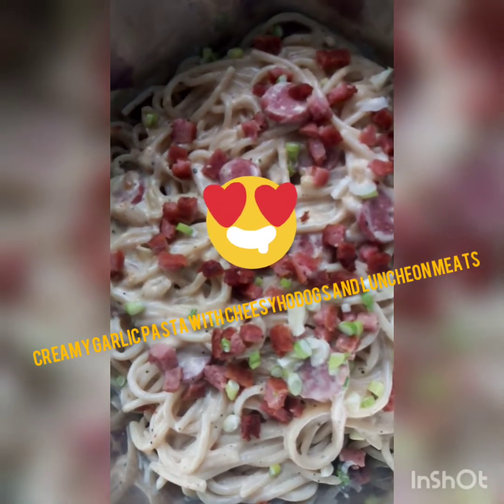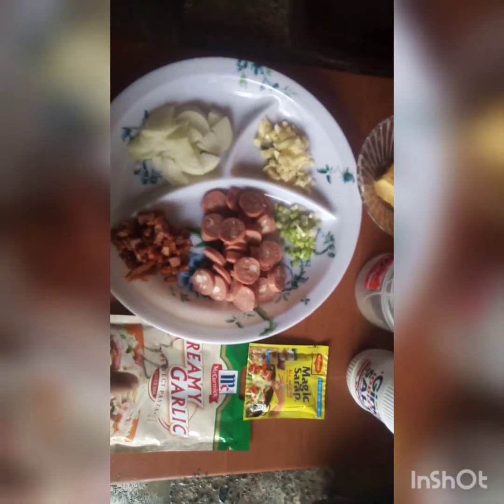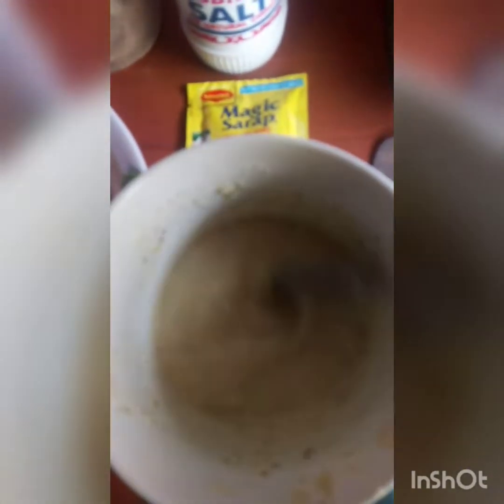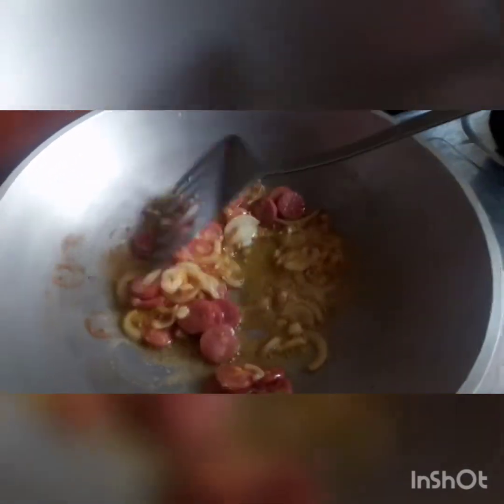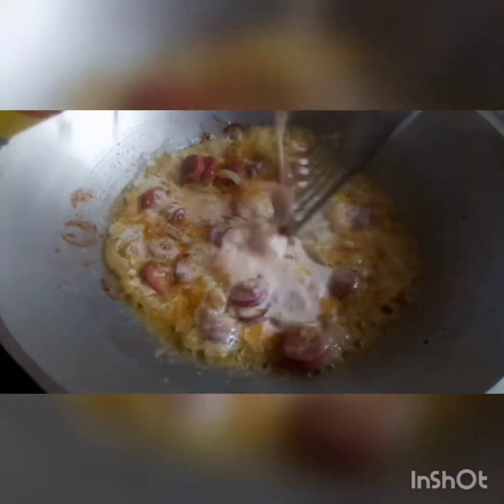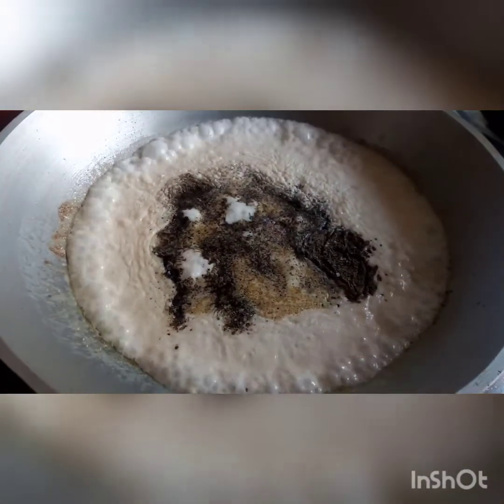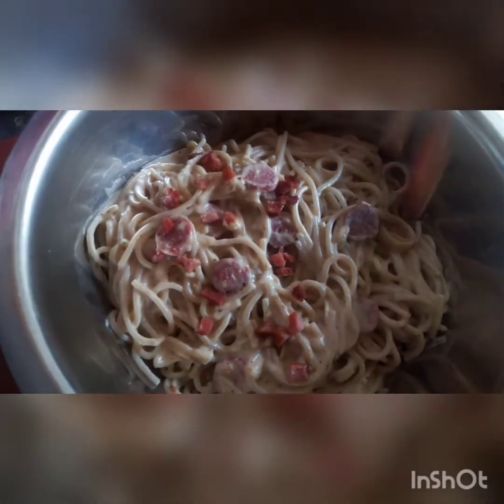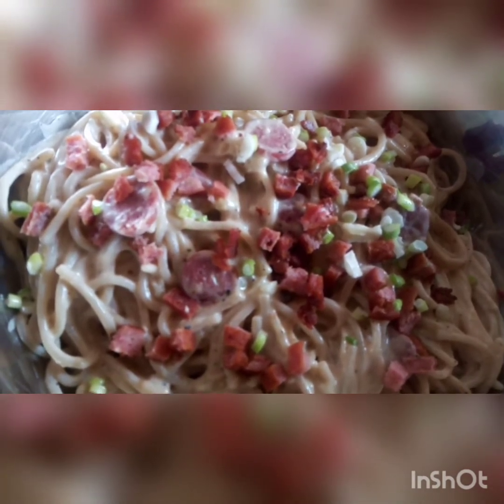Cooking Creamy Garlic Pasta with cheesy hotdogs & luncheon meats | dainty krizt vlogs